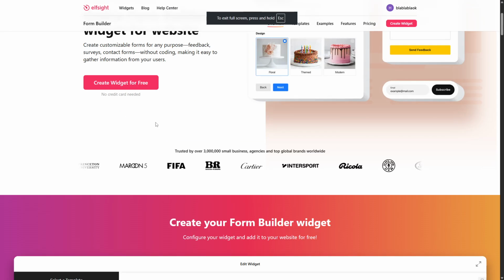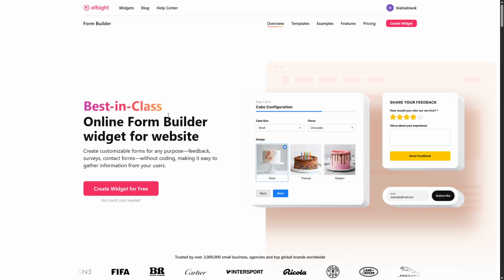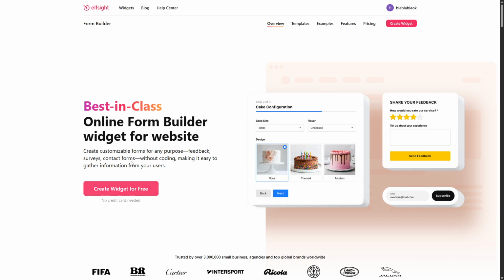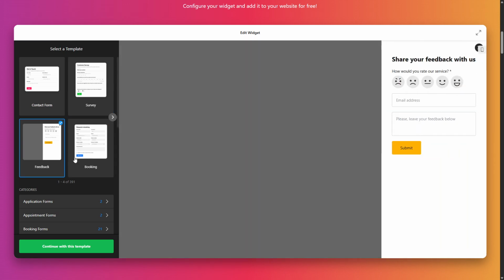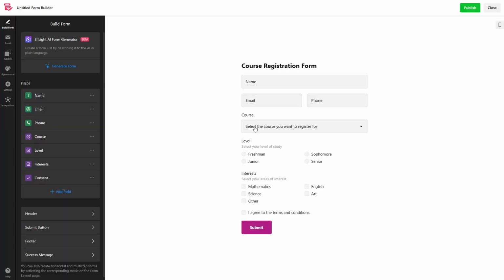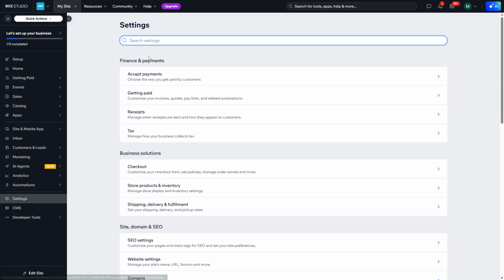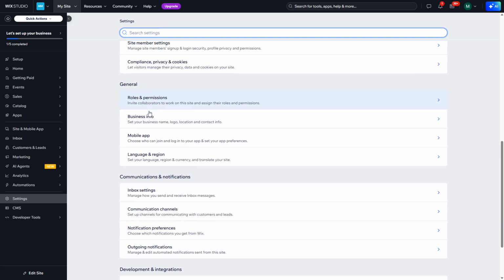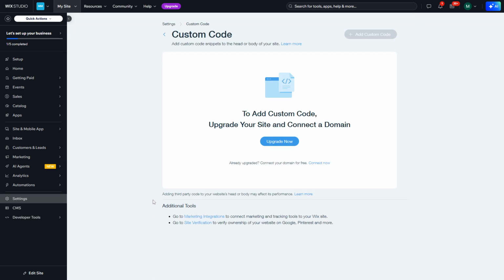How to Use a Third Party Lead Capture on Wix (Step By Step) (2026 Guide)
How to Use a Third Party Lead Capture on Wix (Step By Step) (2025 Guide)

In this guide we cover how to use wix, wix lead capture, how to add chatbot in wix, how to get more leads, how to get leads, 3rd party apps wix, wix 3rd party, how to convert website visitors into leads, lead generation wix, wix lead generation, create a wix sale page, how to add questionnaire, learn wix, building a website on wix, how to custom gpts, how to keep customer data safe, how to fix missing dll files in windows 10, add live chat to wix, how to get more customers online, how to increase website traffic.